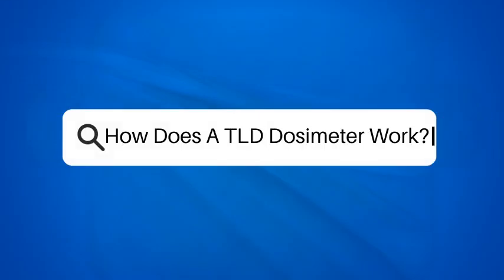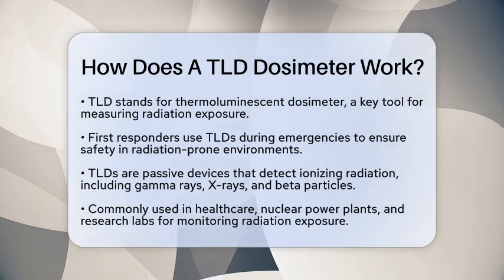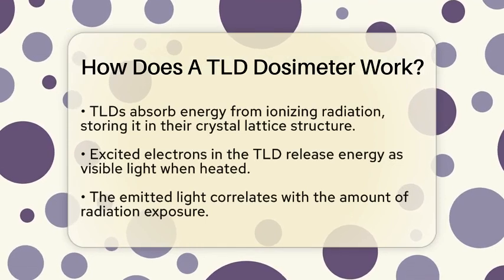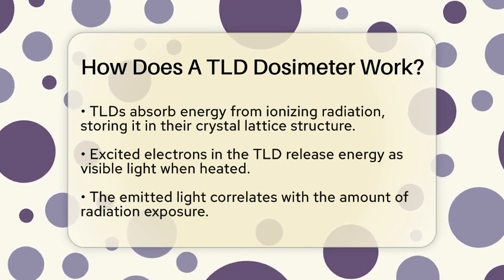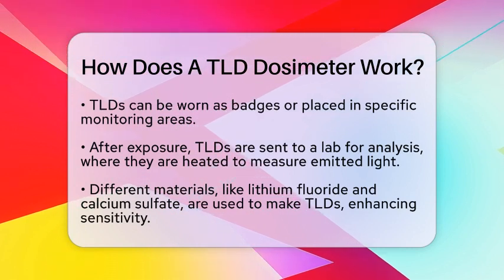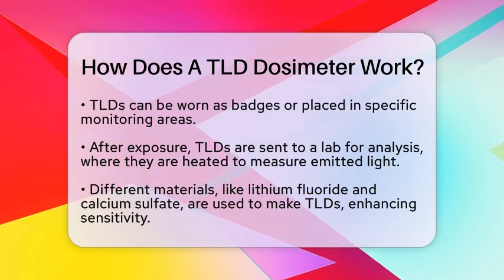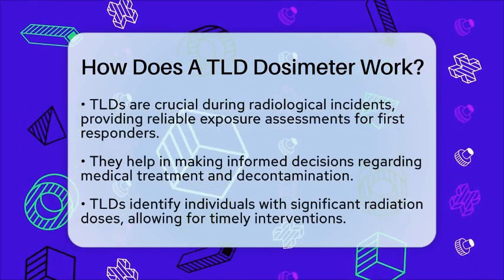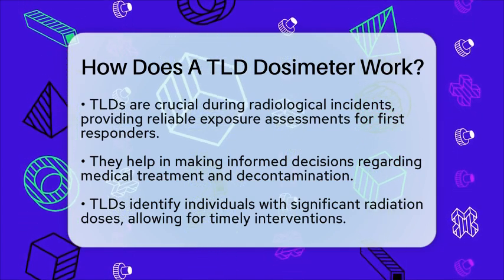How Does A TLD Dosimeter Work? - First Response Medicine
How Does A TLD Dosimeter Work? In this informative video, we’ll take a closer look at the thermoluminescent dosimeter (TLD) and its importance in measuring radiation exposure for first responders. We’ll explain how TLDs work and the science behind their ability to detect ionizing radiation, including gamma rays, X-rays, and beta particles. You’ll learn about the different materials used in TLDs and how they can be tailored for specific applications.

We’ll also discuss the role of TLDs in emergency response scenarios, particularly during radiological incidents, and how they help ensure the safety of personnel on the ground. Understanding the function of TLDs is essential for appreciating their contribution to protecting first responders and the public in critical situations.

Join us as we break down the mechanisms of TLDs and their significance in the field of first responder medicine.